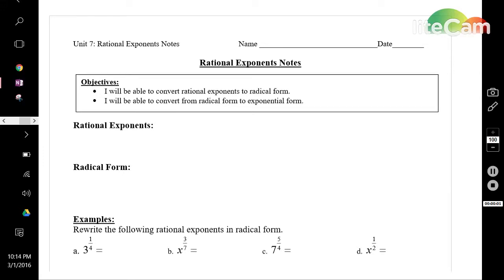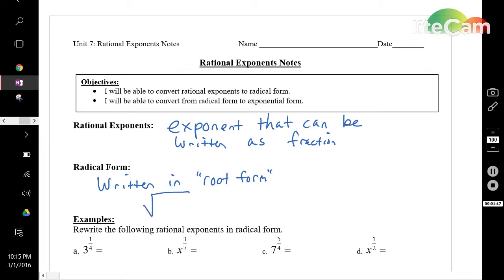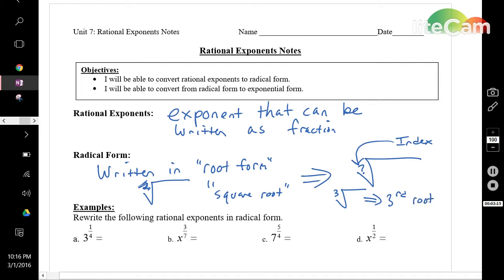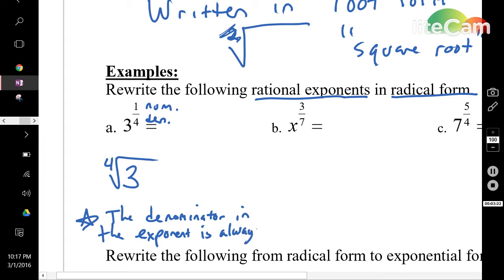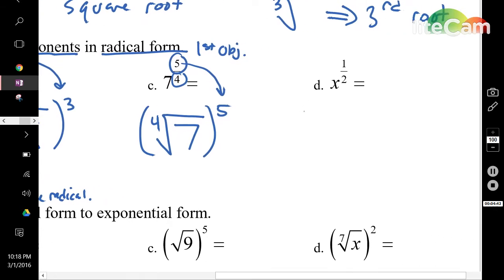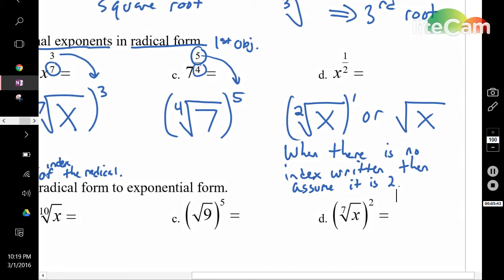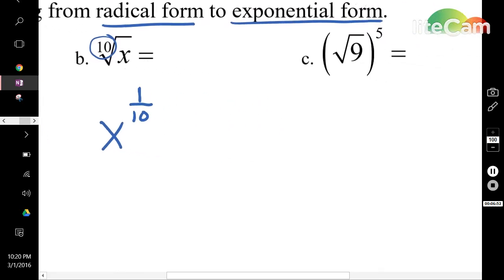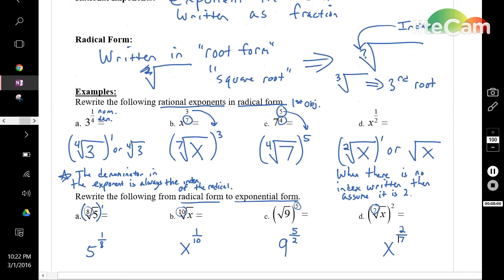Algebra I Unit 7: Rational Exponent Notes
Instruction on rational exponents and how to change them into radical form and vice versa.